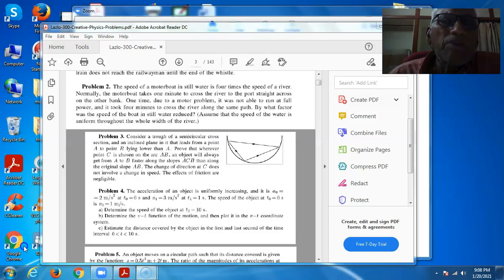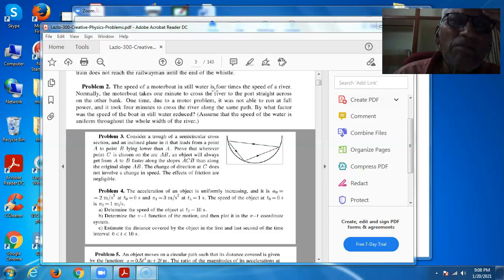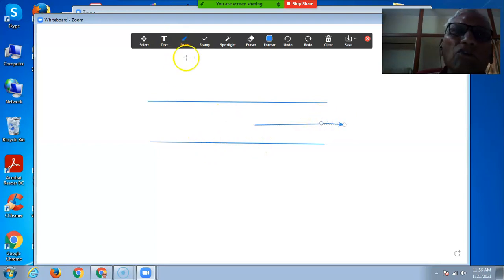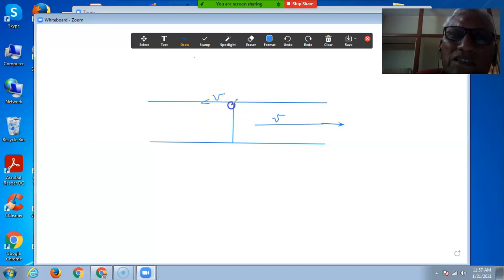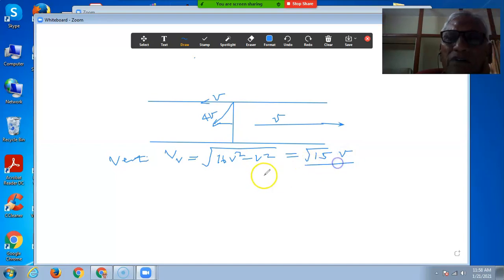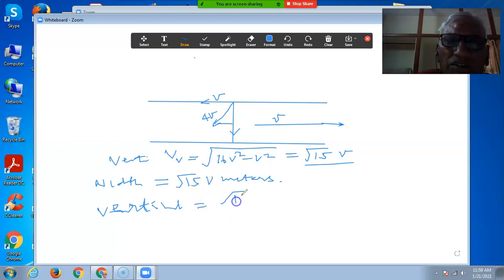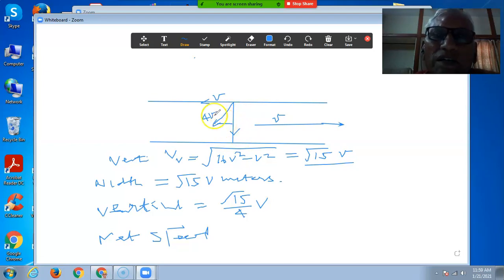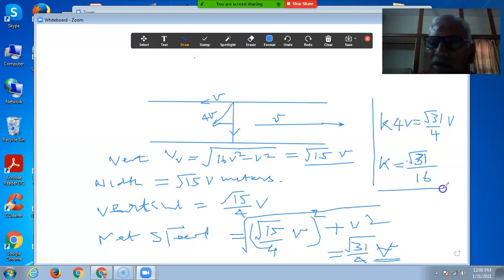300 creative problems in physics -solution problem 2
IIT exam related to relative velocity questions.